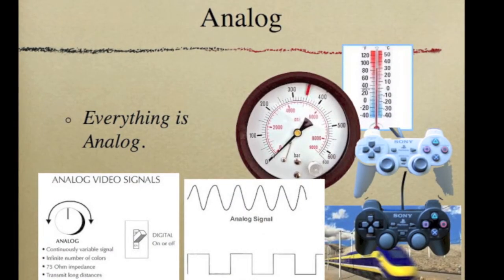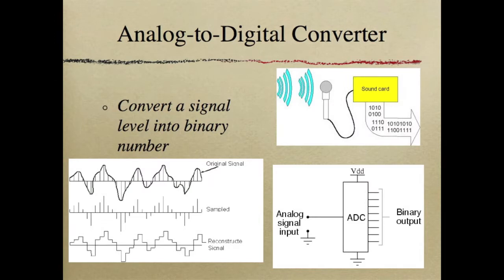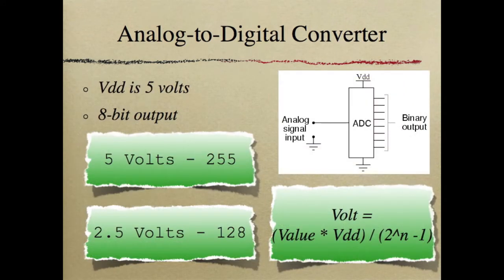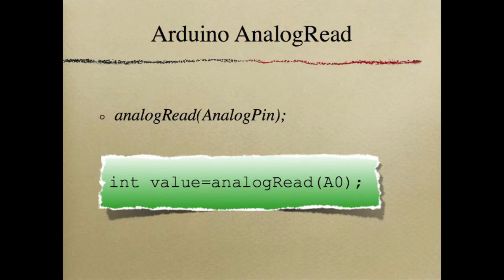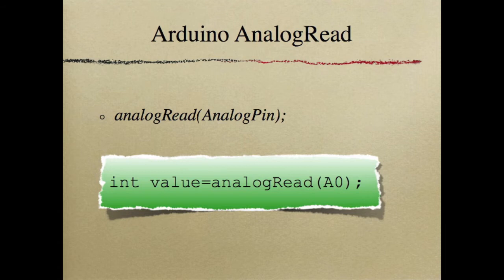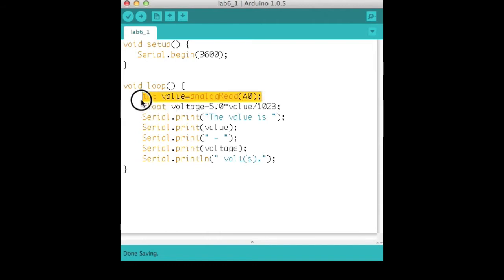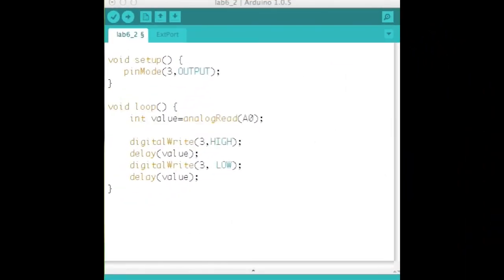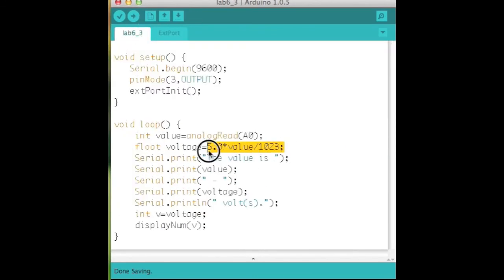2013I1 - 2190151 (ISE) Comp Prog Lab 6